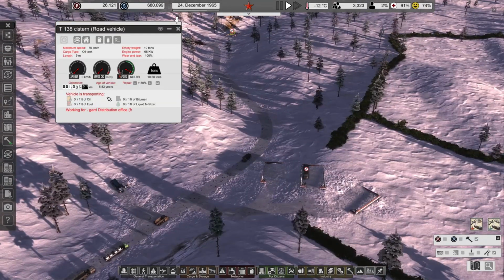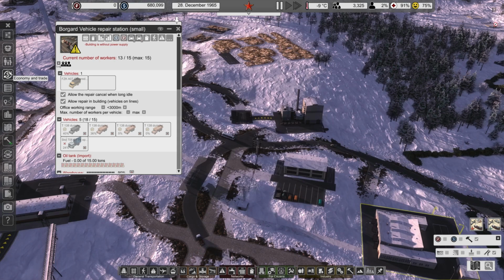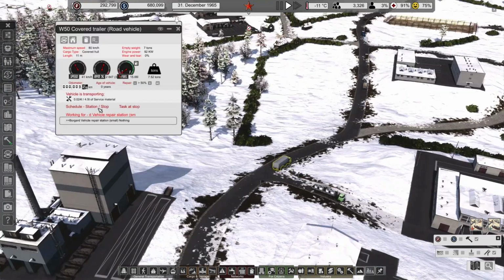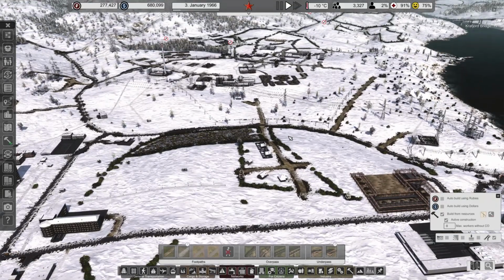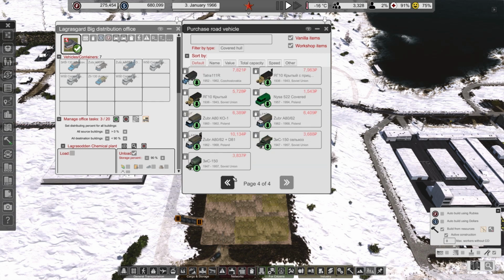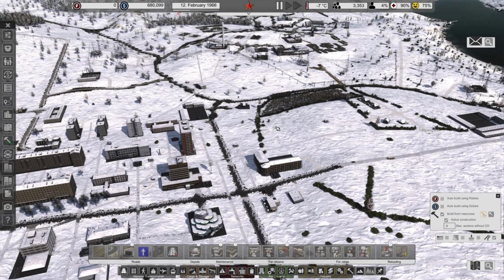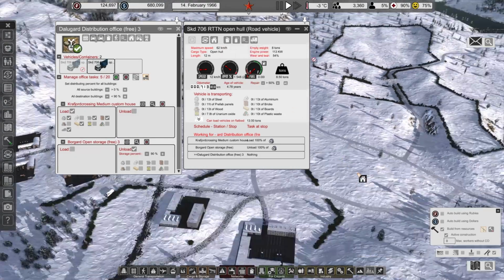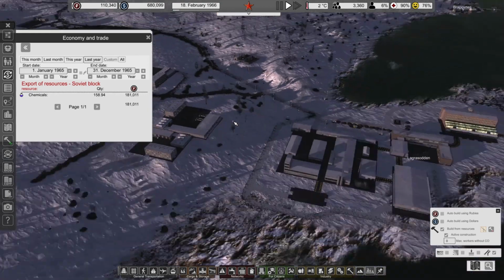Soviet Republic - Solenfjord - Ep.26 - Timely End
0:00 Intro
0:21 Moaning
16:29 Timelapse
20:07 Conclusion